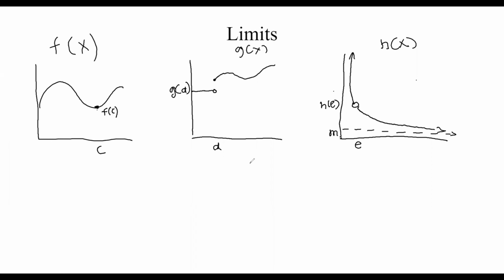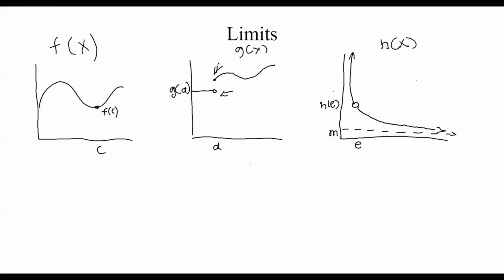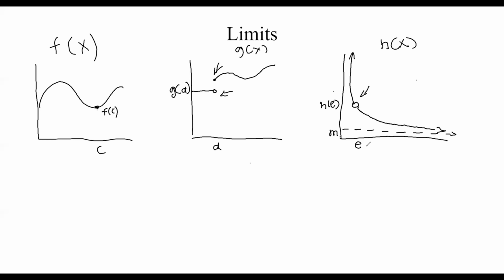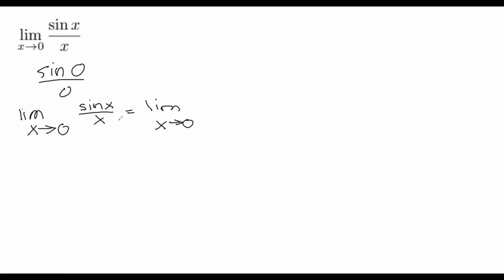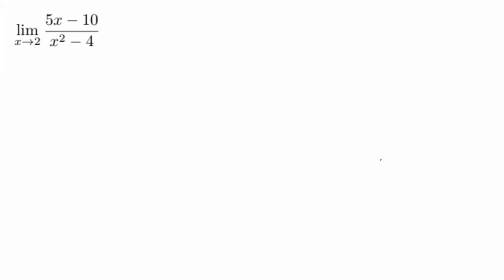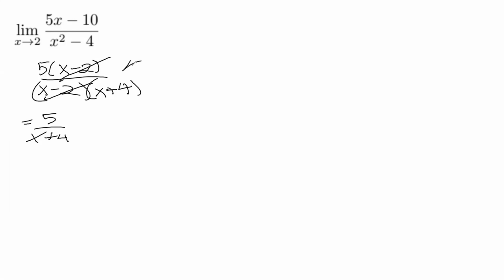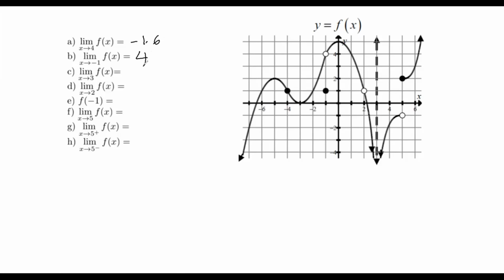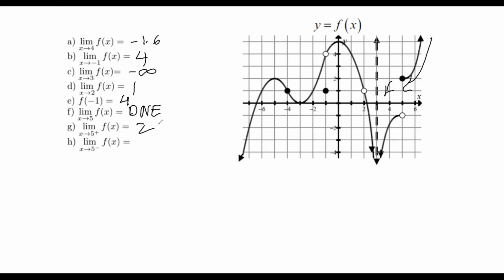AP Calculus - Limits + Practice Problems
Learn about limits and finding them in this video with practice problems.

If you have any requests for certain math topics you need help with, comment on this video!